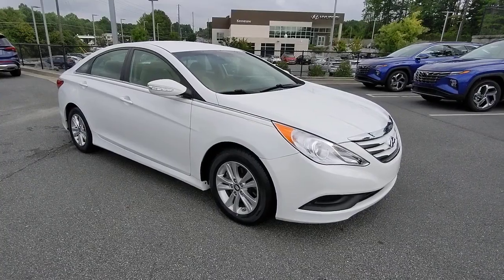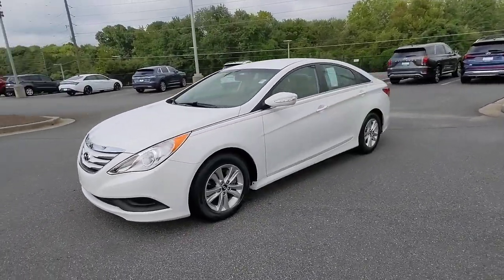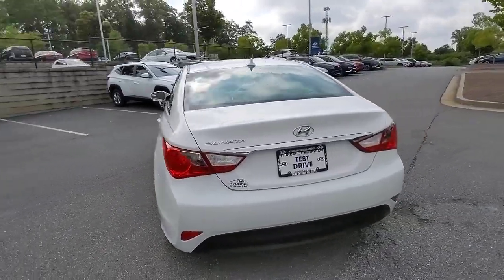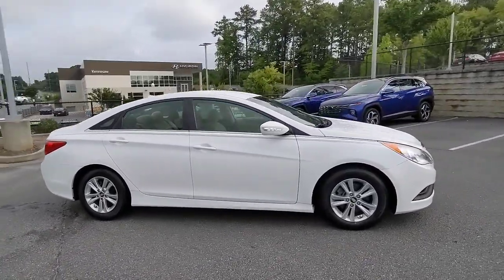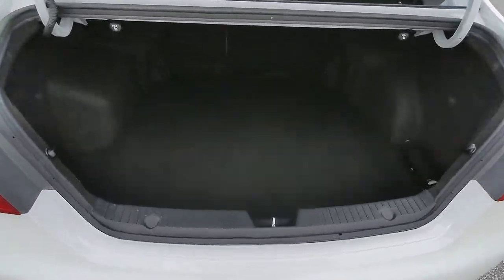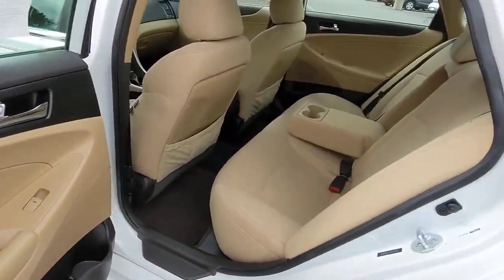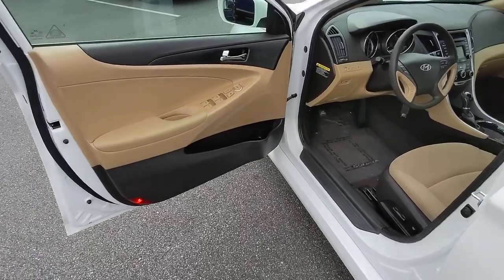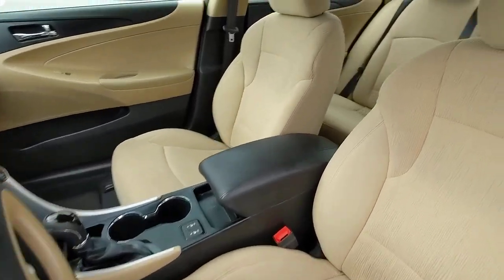2014 Hyundai Sonata Kennesaw, Marietta, Woodstock, Acworth, Roswell, GA H19424A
Pearl White Used 2014 Hyundai Sonata available in Kennesaw, Georgia at Hyundai of Kennesaw. Servicng the Marietta, Woodstock, Acworth, Roswell, GA area.

Recent Arrival! Odometer is 63078 miles below market average!brbrBluetooth Hands Free Iphone / Droid Navigation Compatible Sirius XM Satellite Radio Rear Back Up Camera Remote Keyless Entry Automatic Headlights Blind Spot Indicator Driver Power Seat Safety Package Power Package Heated Front Seats 16 x 6.5J Aluminum Alloy Wheels Heated door mirrors. 24/35 City/Highway MPGbrbrPearl White 2014 Hyundai Sonata GLS FWD 2.4L I4 DGI DOHC 16V ULEV II 190hpbrbrbrAwards:br  * 2014 KBB.com 10 Best Used Family Cars Under $15000   * 2014 KBB.com 10 Best Late-Model Used Cars Under $15000 *Please contact dealer for full details. All prices do not include taxes estimated tax fees dealer documentary fee certification costs reconditioning costs and any installed equipment. *Limited warranties see dealer for details.